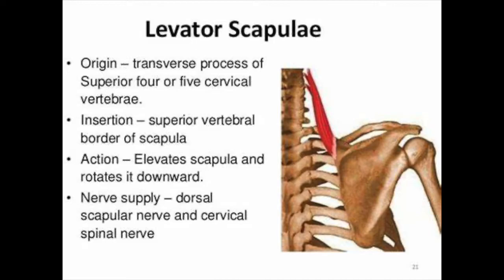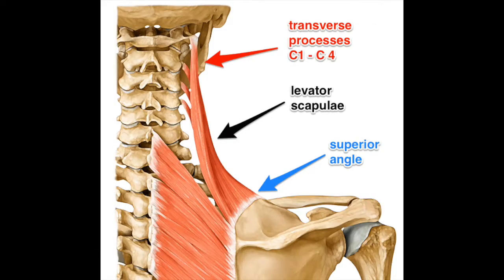Muscle Monday: Levator Scapulae